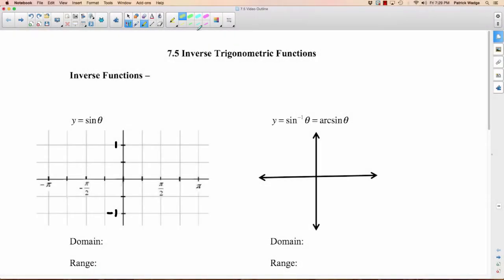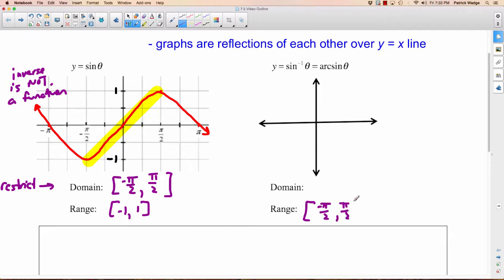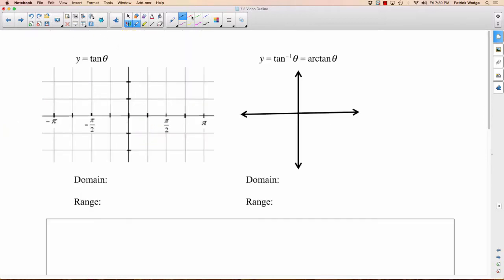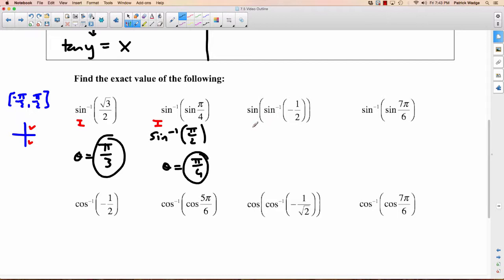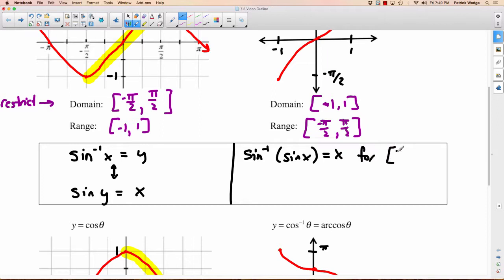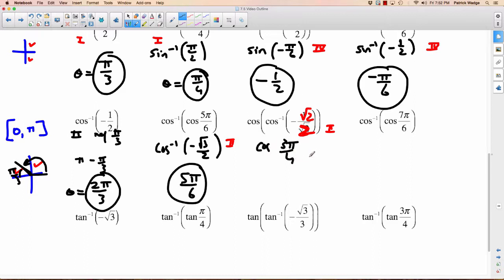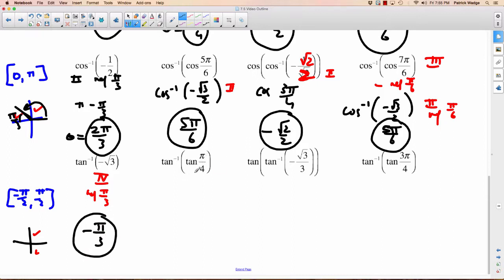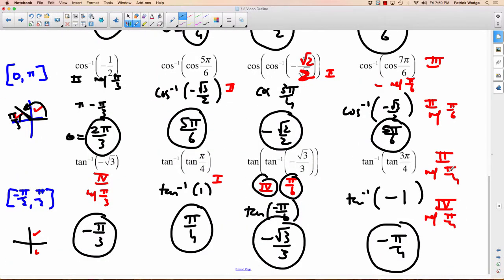Calc 12 - 7.5 Inverse Trigonometric Functions (part 1)